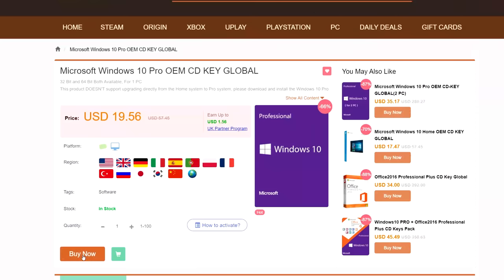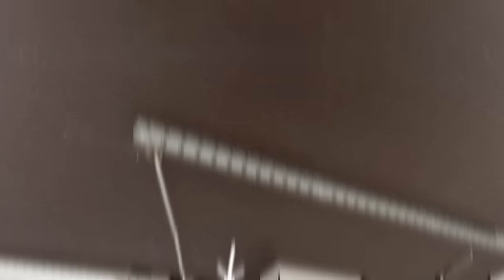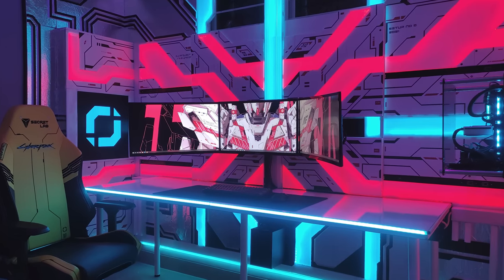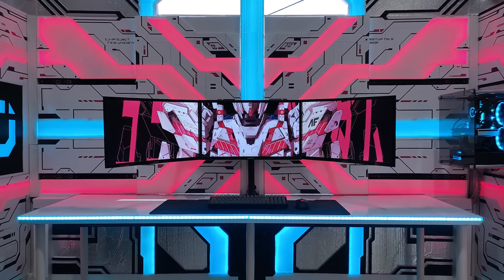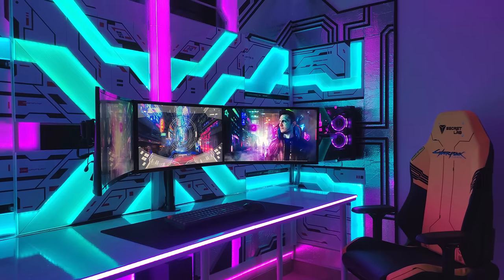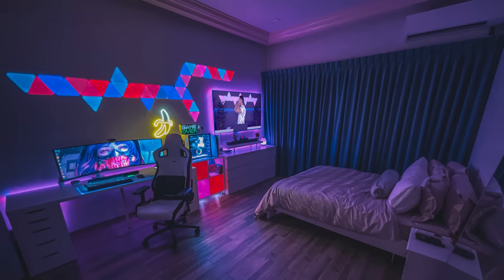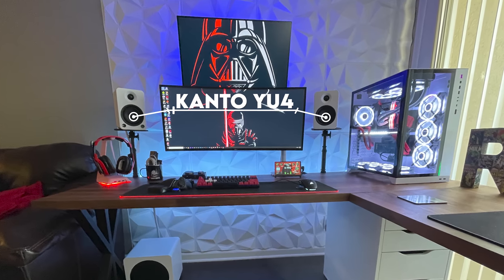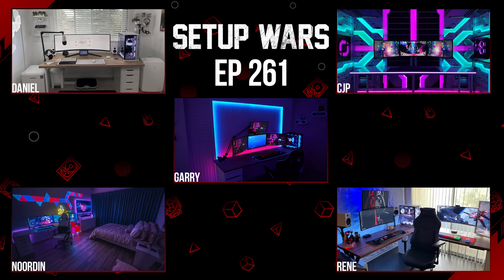Setup Wars Episode 261 - Ultimate Edition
➡️Daniel⬅️
Monitors Samsung Odyssey G9 49" 240HZ 1ms (LC49G95TSSNXZA) Samsung 60" 4k UHD Smart TV
➡️NOORDIN⬅️
➡️Rene⬅️
Speakers Kanto Yu4 Powered Speakers with Phone preamp Kanto Sub6 Powered subwoofer 250W
➡️Travis⬅️
Monitors Sceptre Curved Gaming 32" 1080p C326B-185RD Acer Predator Z321QU Z1 1440P 165Hz ViewSonic XG2402 24 Inch 1080p 1ms 144 Hz
LED Govee RGBIC 2x 16ft RGB Strips Muzata U103 BW Spotless LED Channels